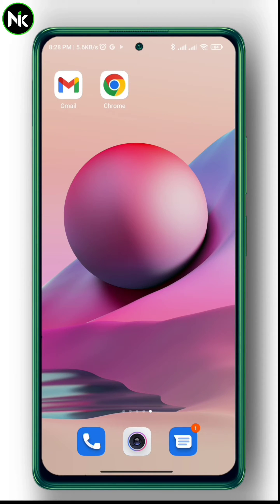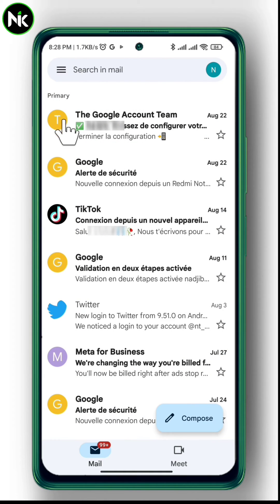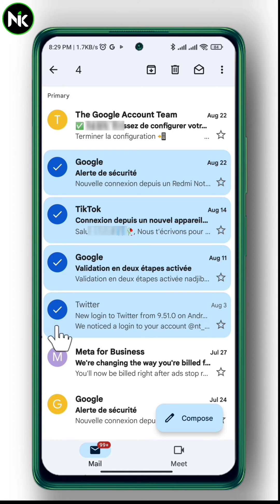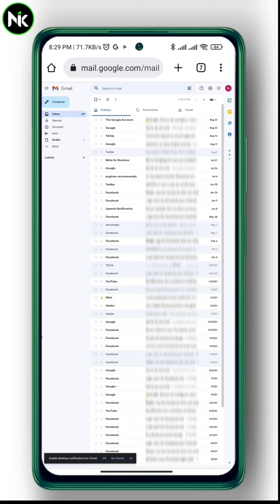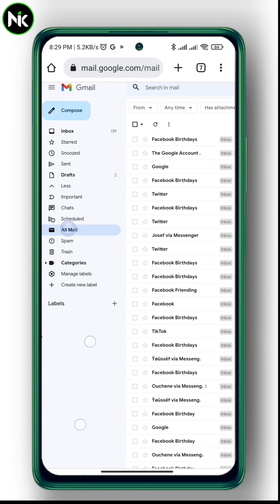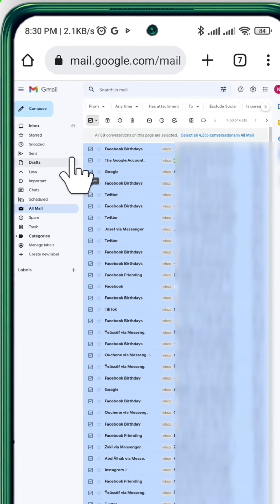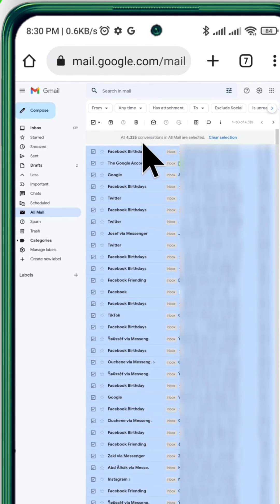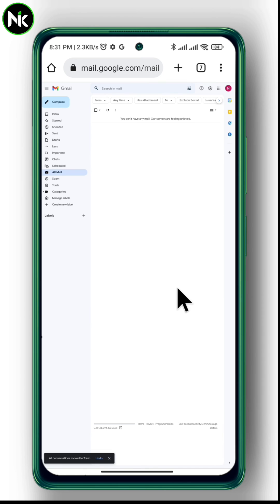Delete All Mails in Gmail Android AT Once | delete Gmail messages all at once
00:00 Introduction
00:19